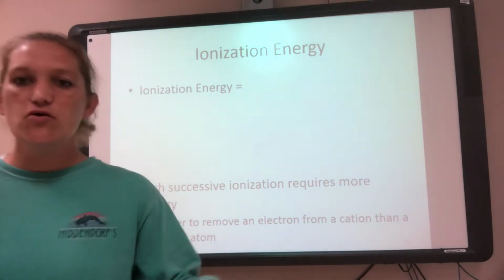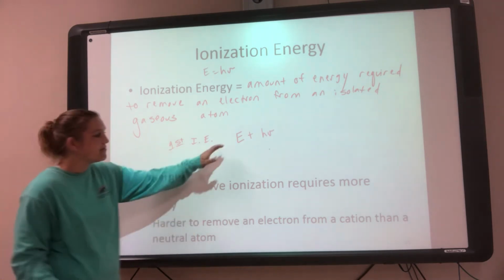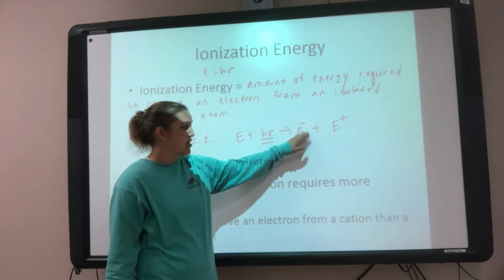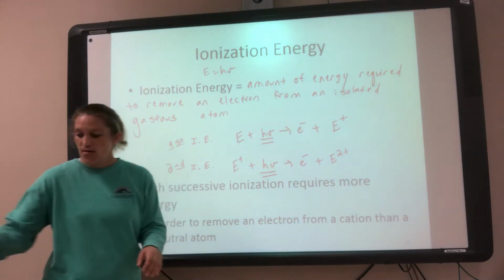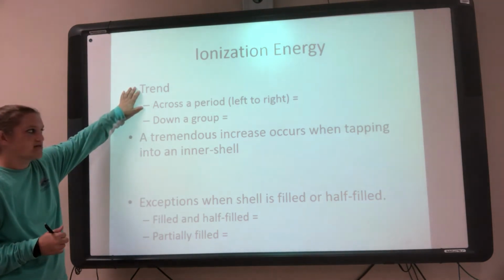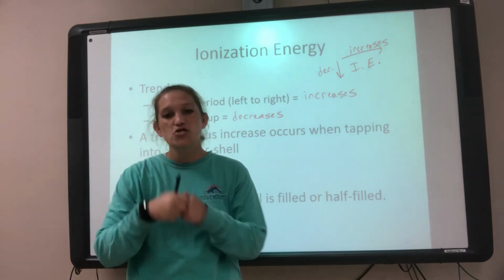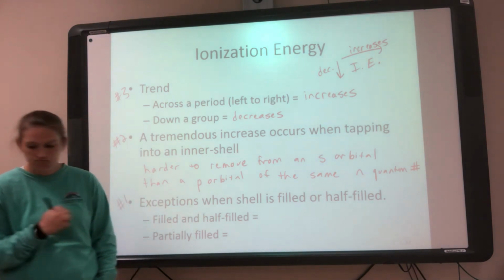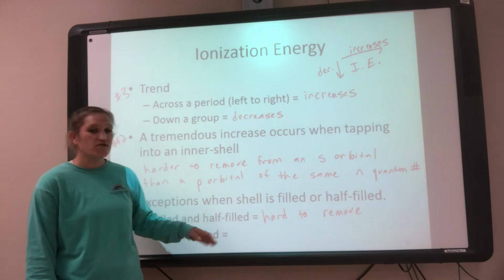Lecture 61 - Chapter 3 - Ionization Energy